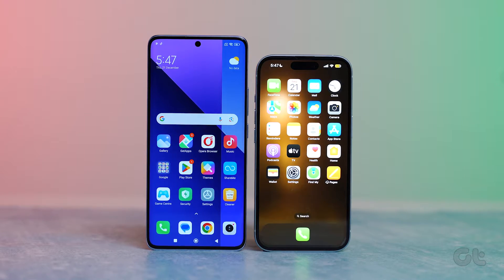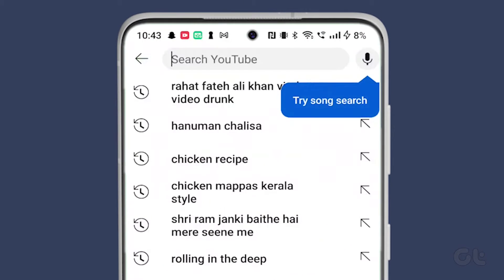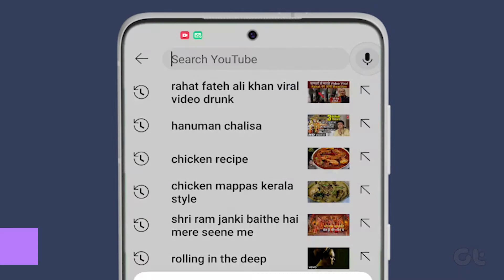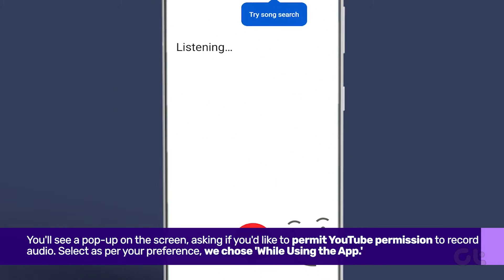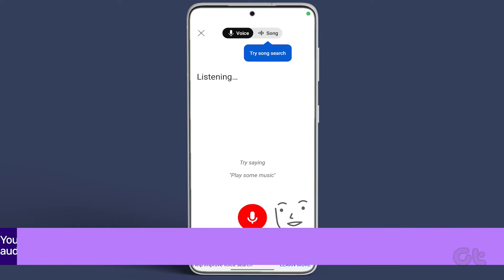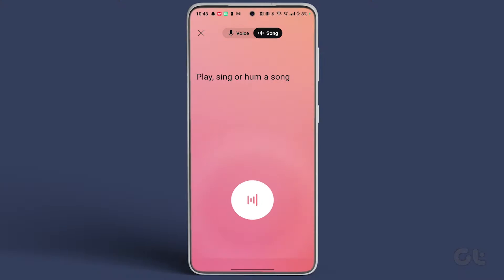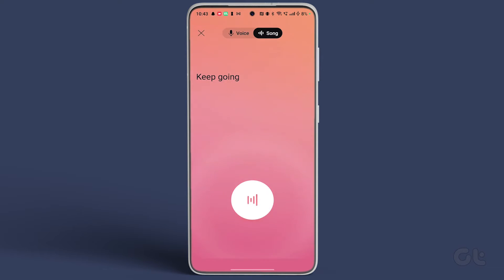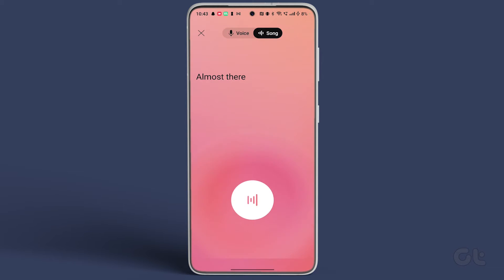How to Use Hum-To-Search in YouTube App on Android | Hum The Tune to Find the Song Name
Did you know that you can now utilize the 'Hum-To-Search' feature within the YouTube app on your Android smartphone?

In this video, we'll demonstrate how you can simply hum a tune to discover its name. Dive in and watch the full tutorial!

00:00 - Intro
00:09 - What is Hum-To-Search?
00:36 - How to Use?
01:07 - Outro